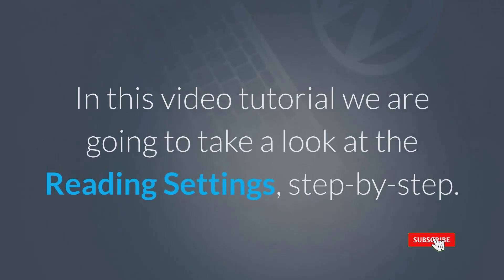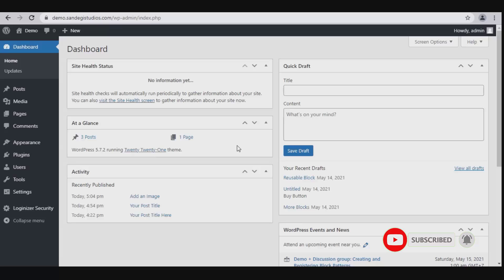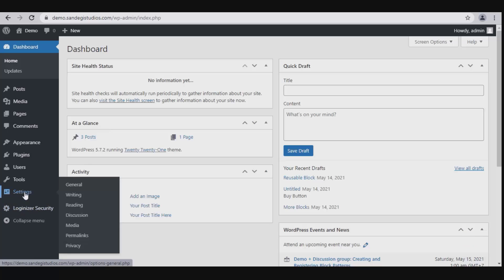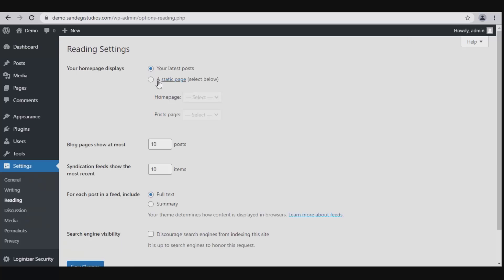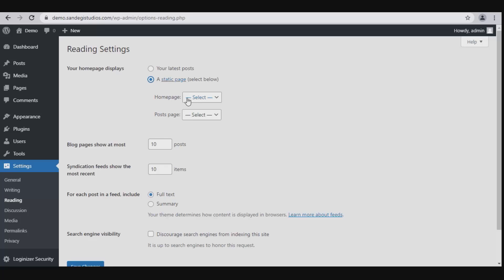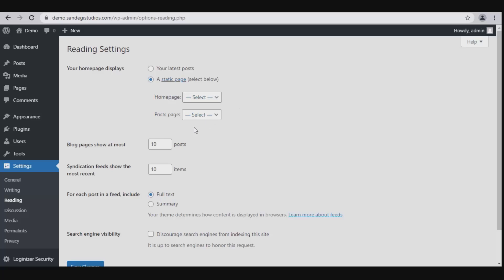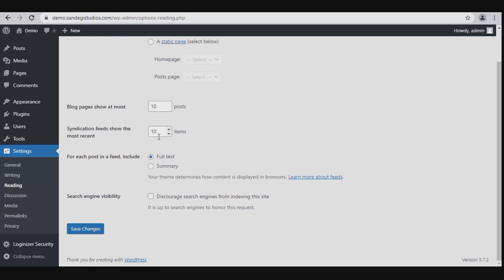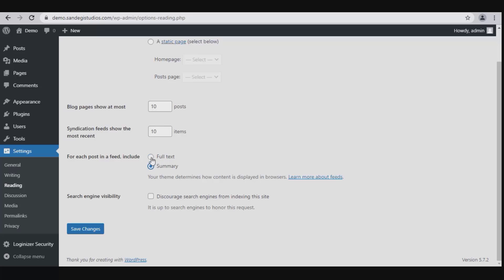Basic WordPress Reading Settings Tutorial Overview For Beginners (Step By Step)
Basic WordPress Reading Settings Tutorial Overview For Beginners (Step By Step) Free WordPress Tutorials Made For WordPress Beginners.

Following are the details of the fields on WordPress reading settings.

Front page displays − This section is used to display the front page in any of the following format −

Your latest posts − It displays latest posts on the front page.

A static page − It displays the static pages on the front page.

Front Page − You can select the actual page you want to display on front page from the drop down.

Posts Page − You can select the page from the drop down which contains posts.

Blog pages show at most − The number of posts to be displayed per page or site. By default, it is set as 10.

Syndication feeds show the most recent − The user can view the number of posts when they download one of the site feeds. By default, it is set as 10.

For each article in a feed, show − This section is used to display the post by selecting any of the following formats −

Full Text − It displays the complete post. It is set as default.

Summary − It displays the summary of the post.

Search Engine Visibility − After clicking on the checkbox, Discourage search engines from indexing this site, your site will be ignored by the search engine.

After filling all the information, click on Save Changes button to save your WordPress Reading Setting information.

We hope you enjoyed the Basic WordPress Reading Settings Tutorial Overview For Beginners (Step By Step).